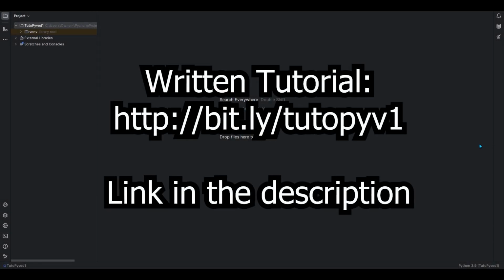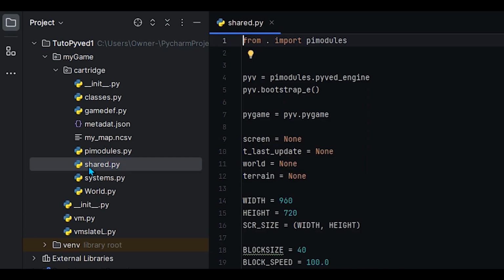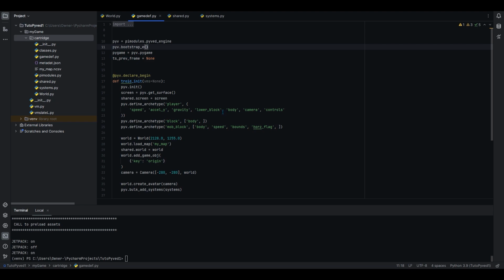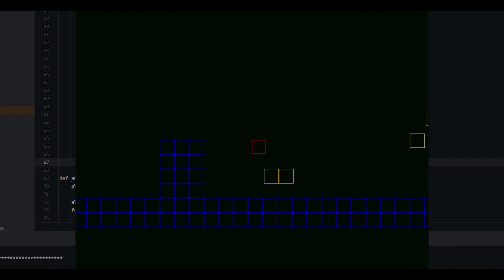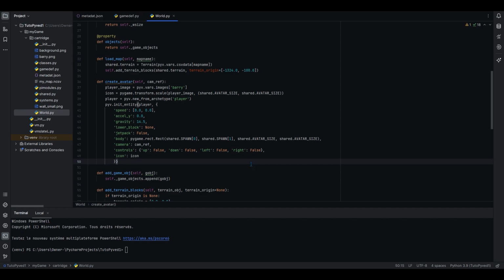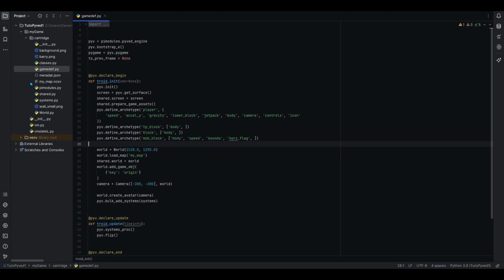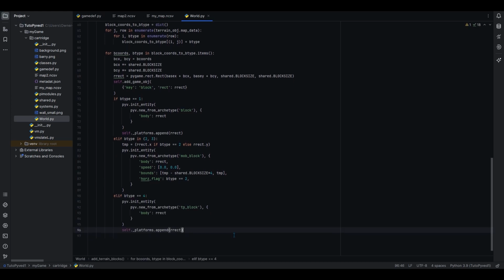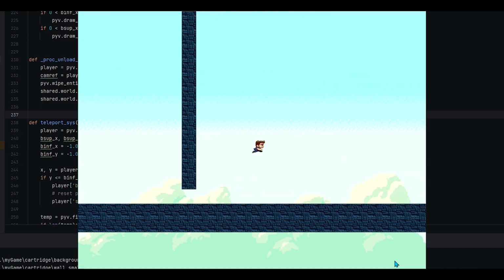Platformer game tutorial (uses PYV)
Tutorial to customize a 2D platformer game, made using PYV (the new game engine we are creating!)